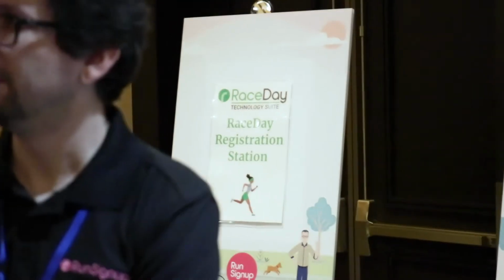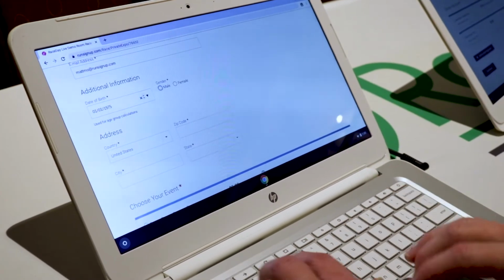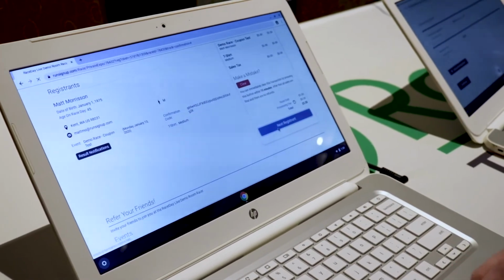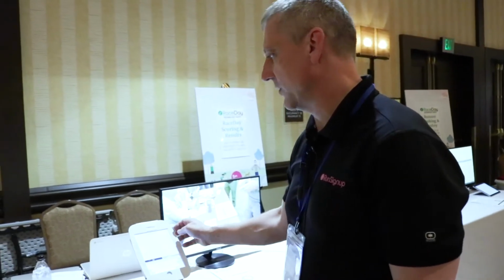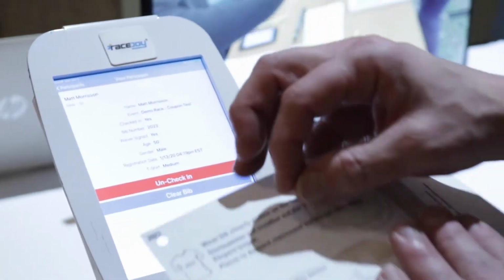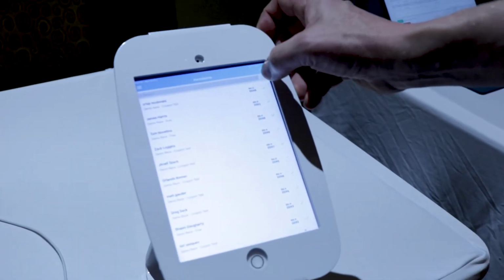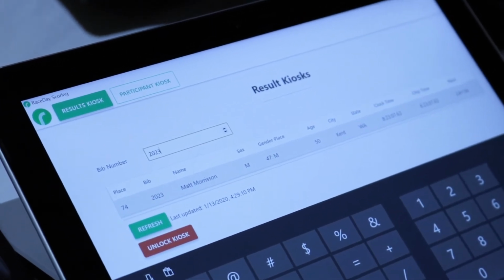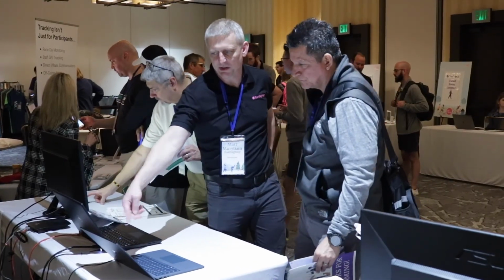RaceDay Suite: from Registration to Results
Matt Morrisson of RunSignup walks you through the RaceDay Suite: from Registration to Results.

300 Mill St., Suite 200